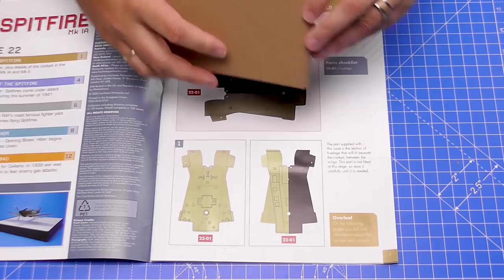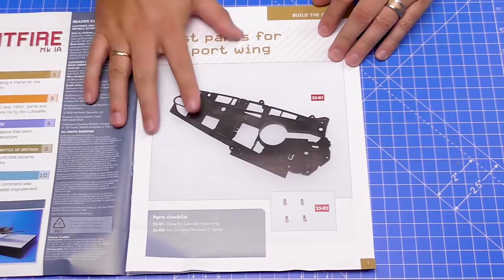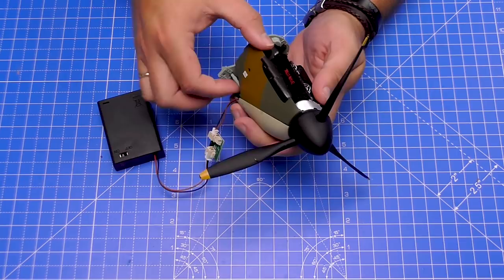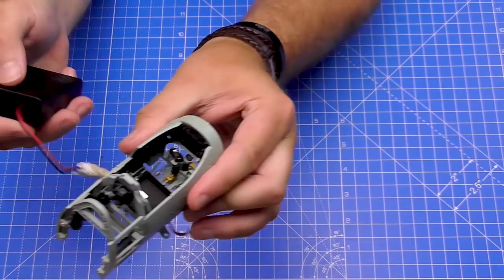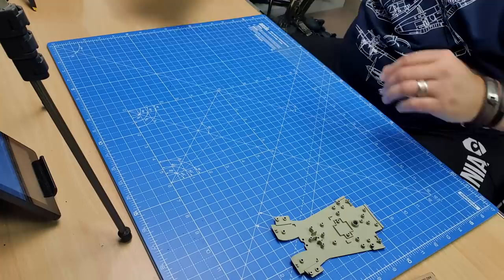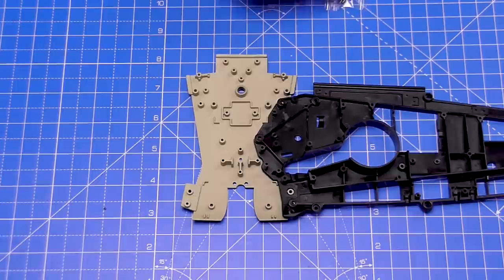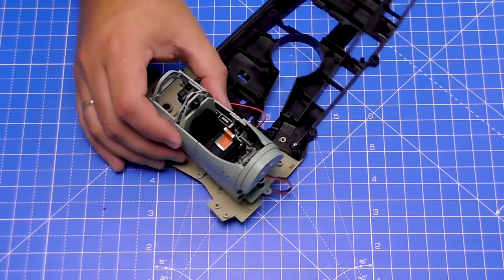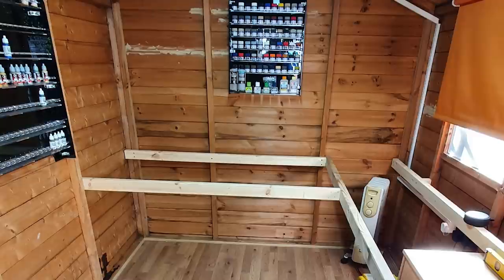Build the Spitfire Mk1a - Part 22 and 23 - Fuselage Panel and Parts for the Port Wing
This is the new release from Hachette Partworks. It is 1:18 scale and is 120 issues.. Check out for more information.